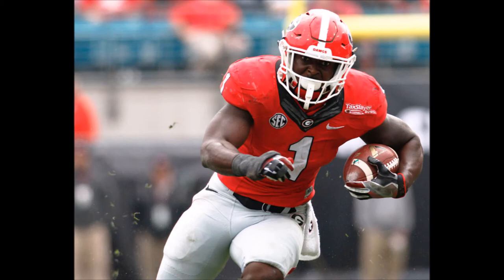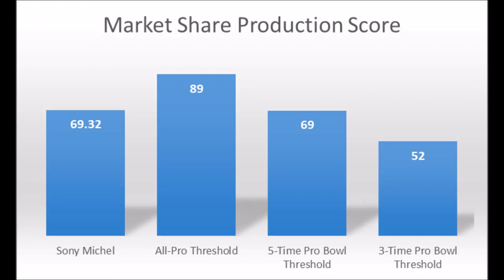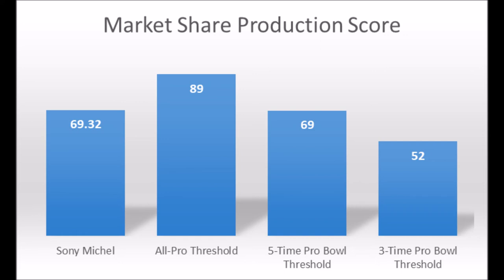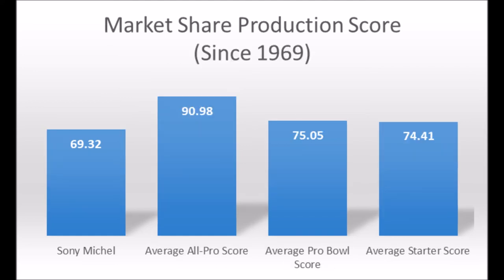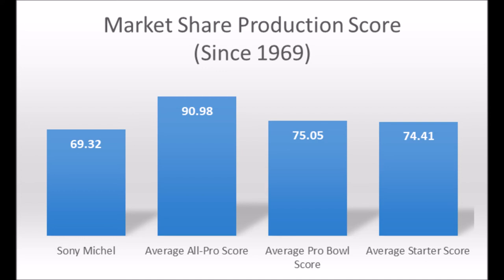2018 NFL Draft Sony Michel Production Analytics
An extended look at Sony Michel's NFL draft profile based on production analytics.

2018 NFL Free Agency Analytics Guide: Offense

Artist : Otis McDonald
Title : Not For Nothing
Genre : Hip Hop & Rap
Mood : Funky